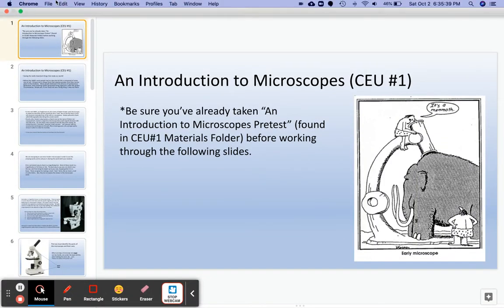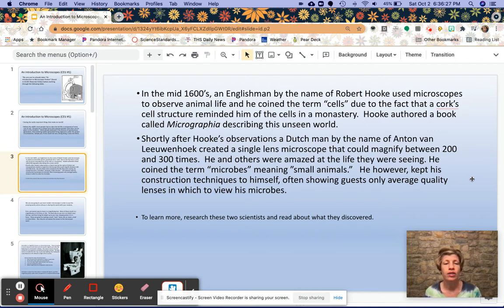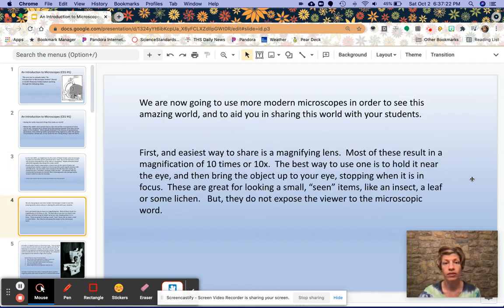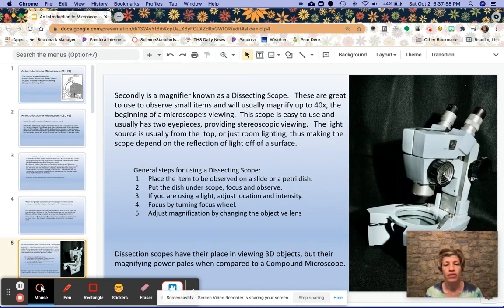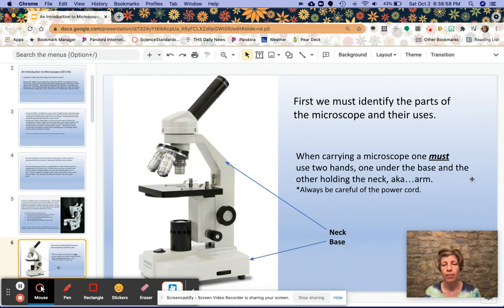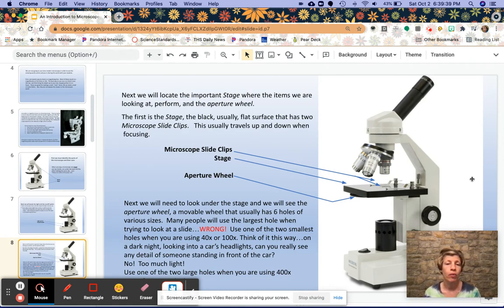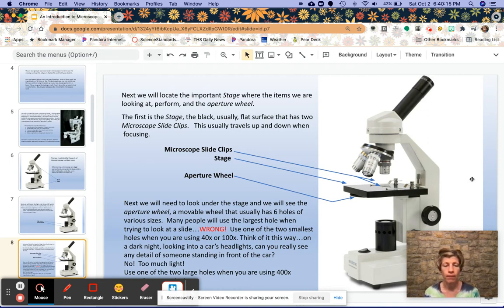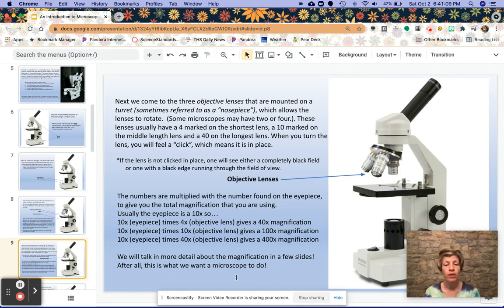An Introduction to Microscopes Slideshow Read-aloud, Part 1